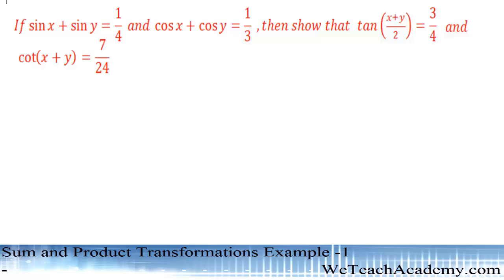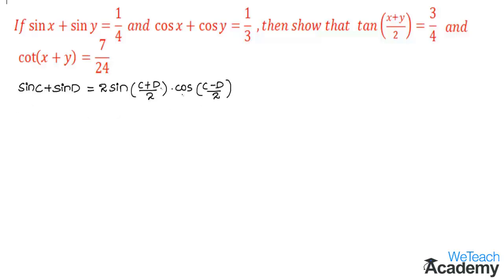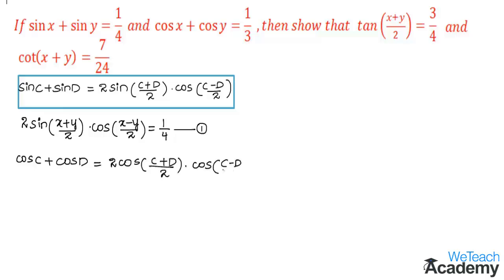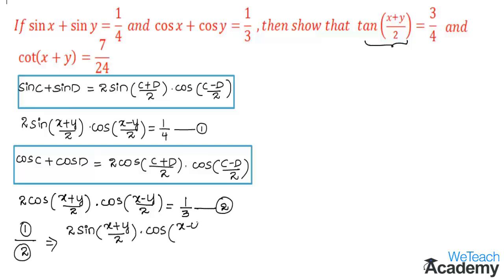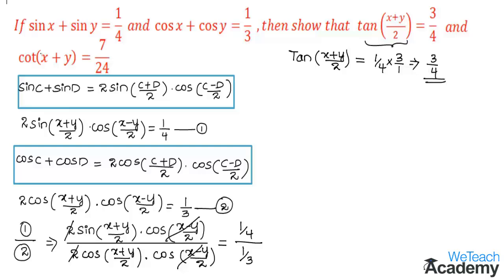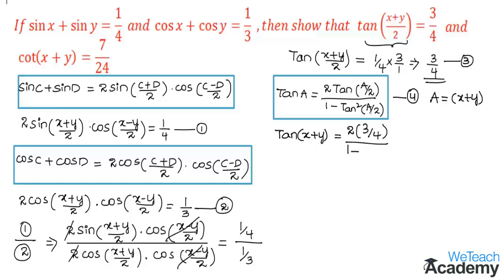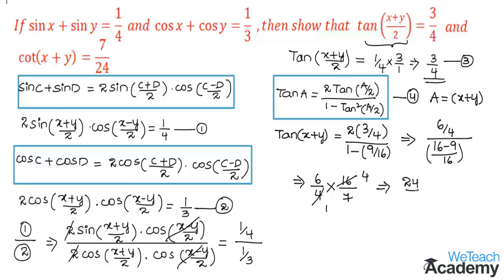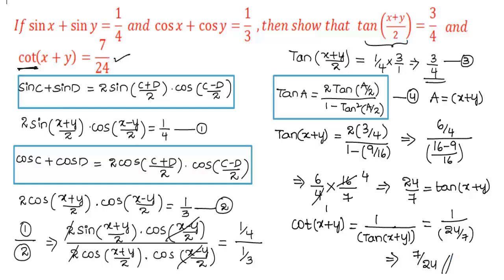Sum And Product Transformations Example - 1 / Maths Trigonometry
Lesson  : Sum & Product Transformations